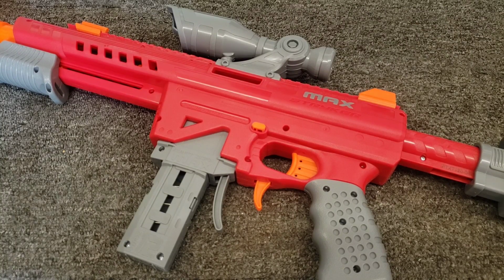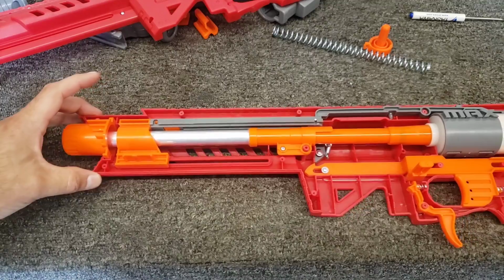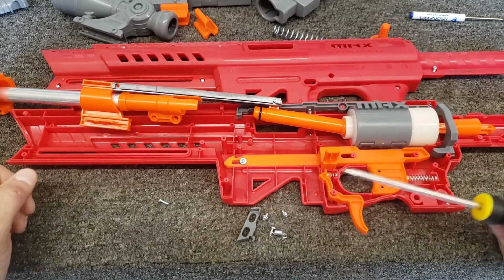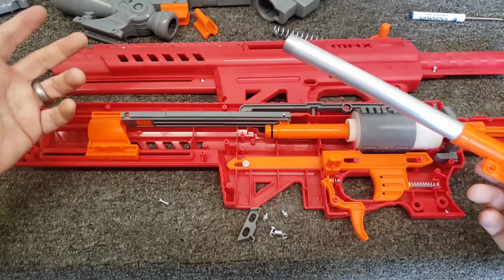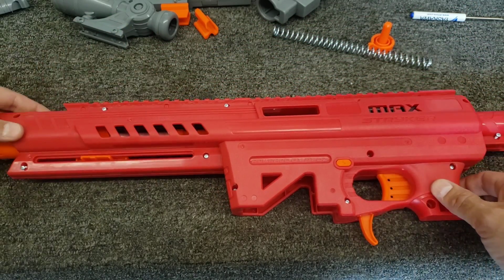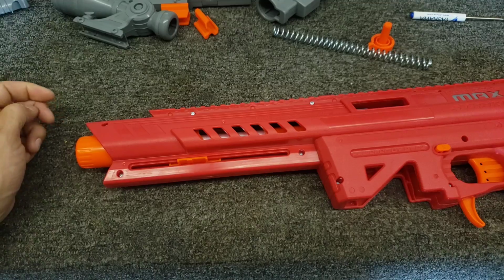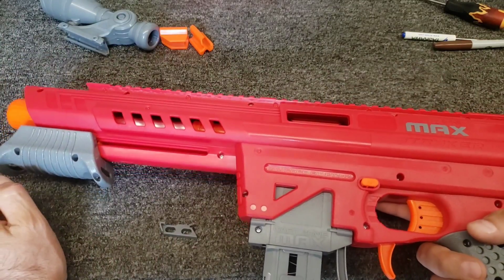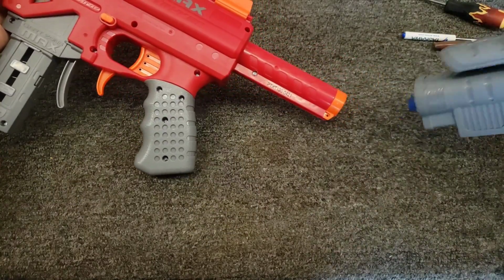Dart Zone Max Stryker Easy Cheap Mod Guide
Removing de-prime lock, improving barrel seal, making and adding a spring spacer to boost FPS.